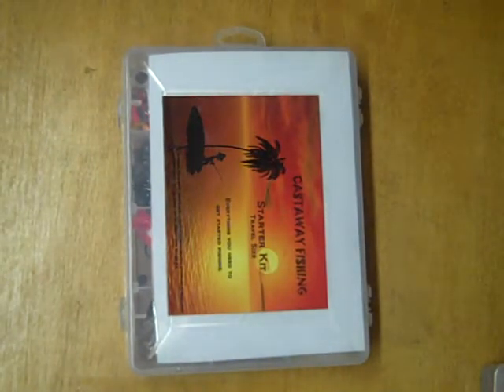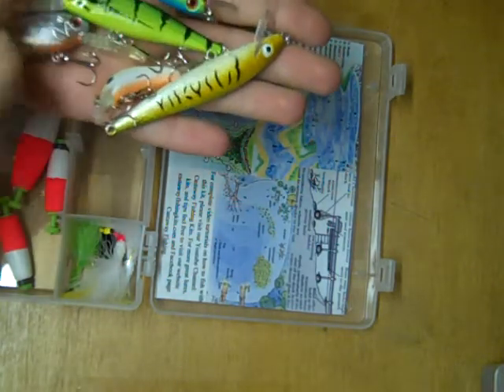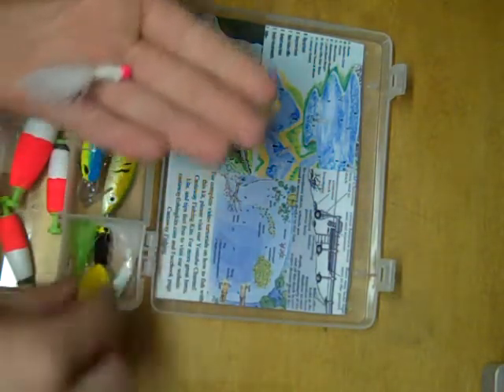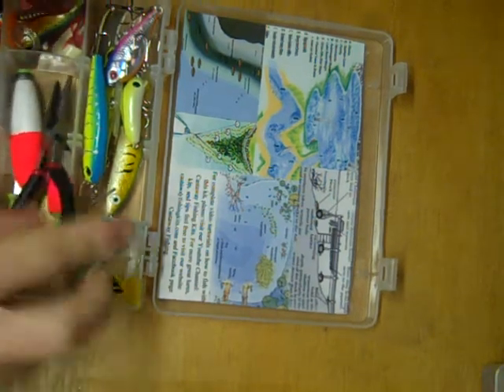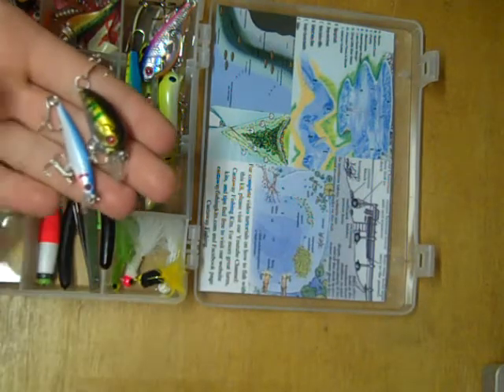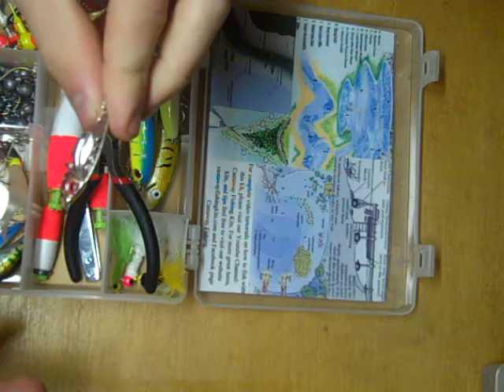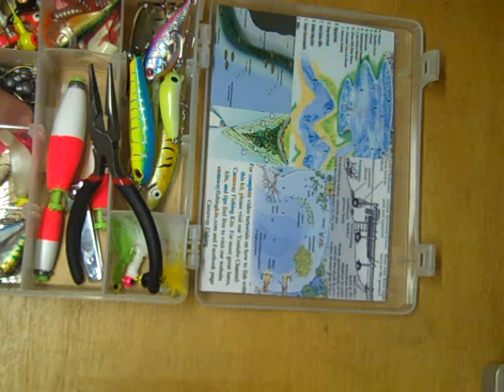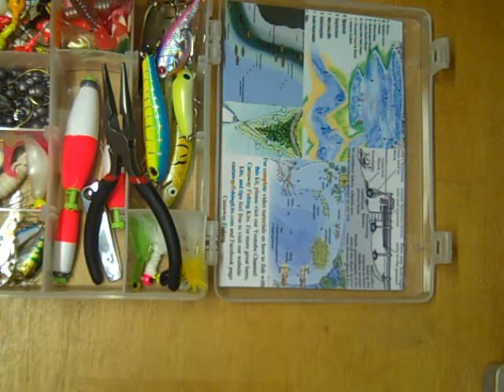Starter Fishing Kit Overview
This video is the overview of the Starter Kit, here you will find basic descriptions of all the lures found in the kit and basic presentations to use when fishing with them. Check out the channel for more great how-to fishing videos. The page for the Starter Kit can be found